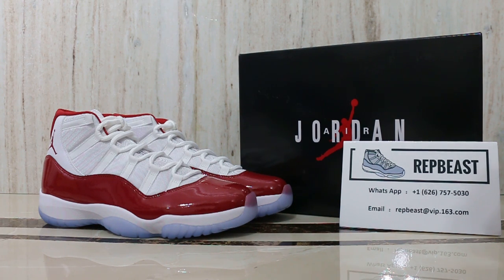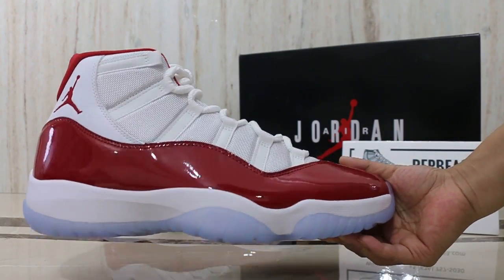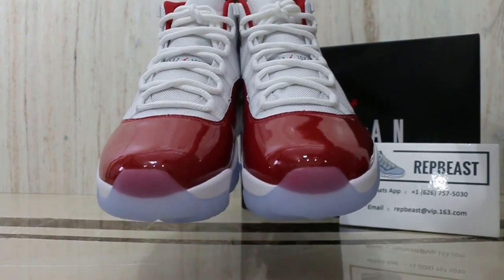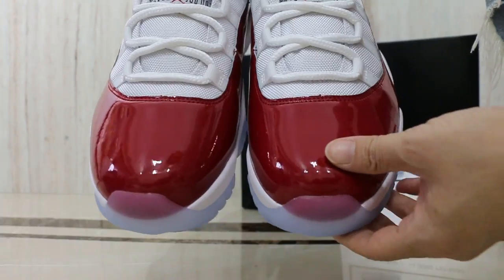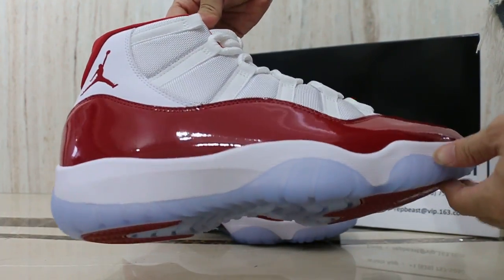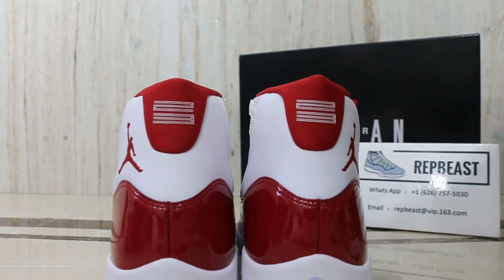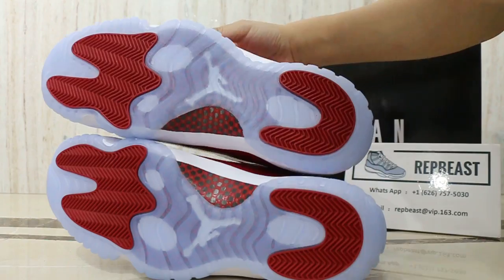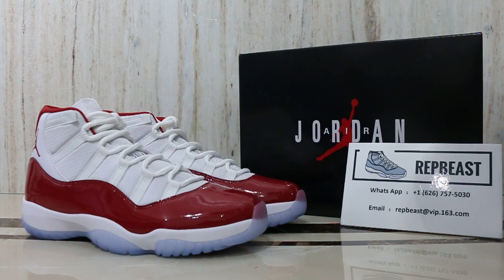Air Jordan 11 Cherry early review